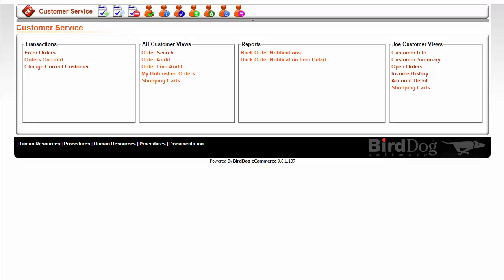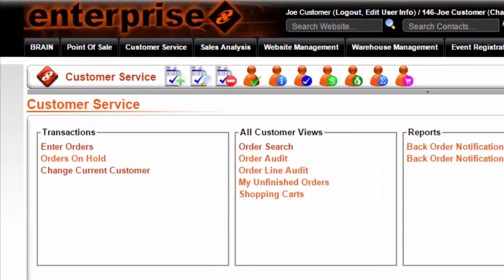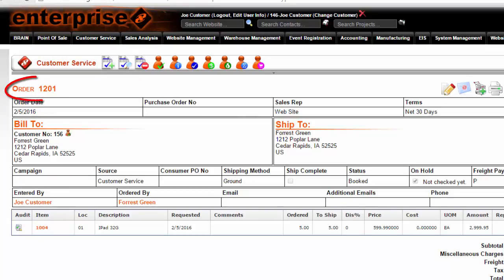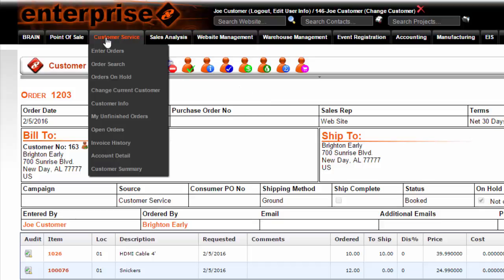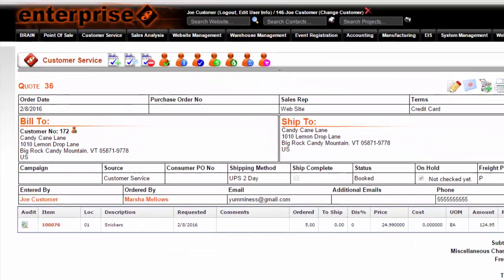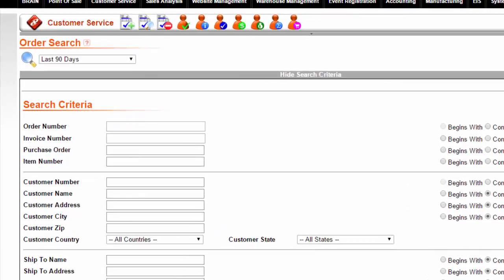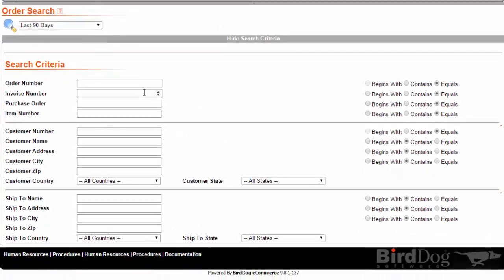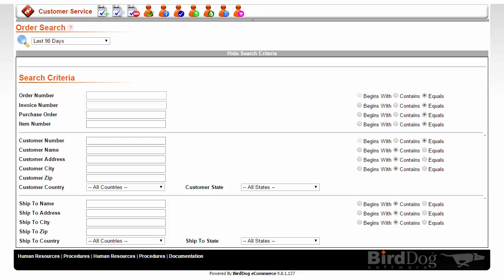Customer Service Order Search Feature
Learn how to use the order search feature in BirdDog Sales Order Management for Customer Service.